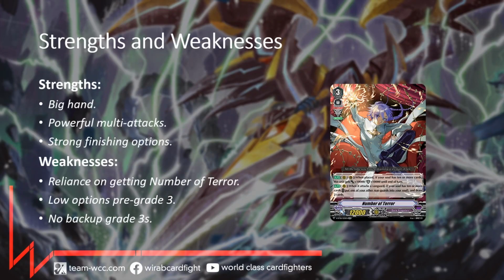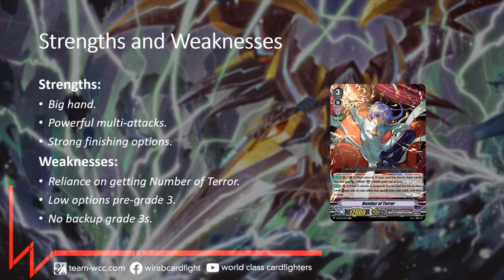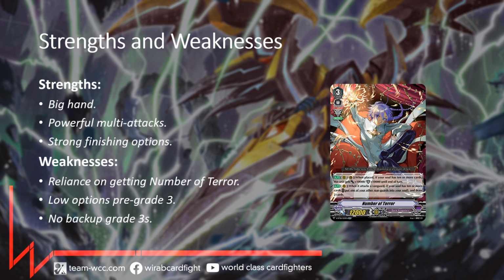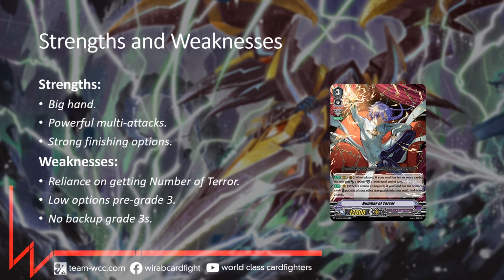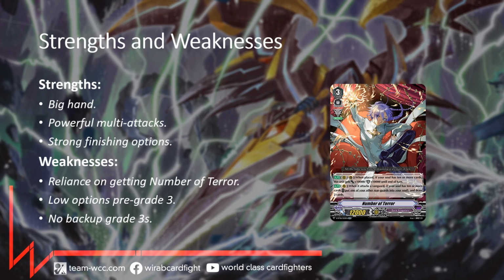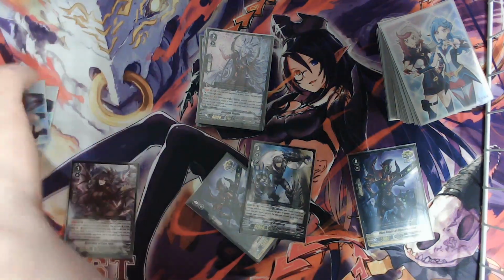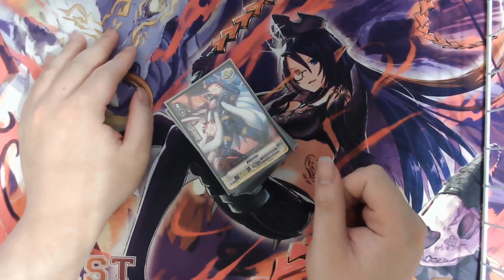Comprehensive Scharhrot Standard Deck Guide || V-BT09 Dark Irregulars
This time we do a more in depth look at the Scharhrot deck for Standard in V-BT09! Let us know if you like this kind of deck profile!

00:00 Intro
00:22 Why Play Scharhrot?
01:31 Deck Profile
08:10 Strengths and Weaknesses
10:55 Bread and Butter Combo
12:36 Denying a Scharhrot
14:31 Mulligans